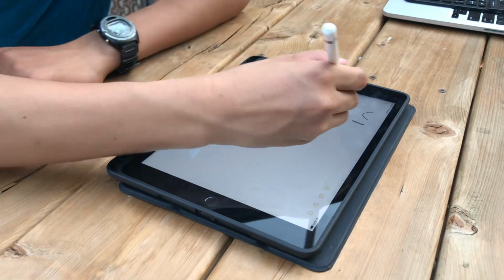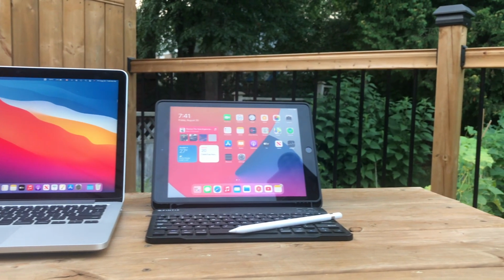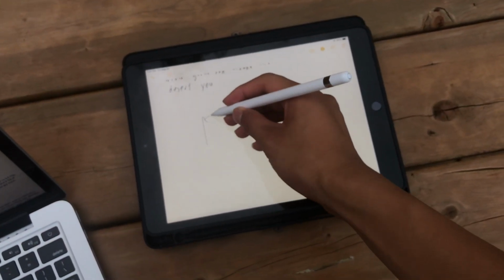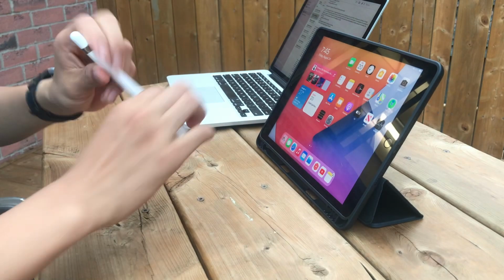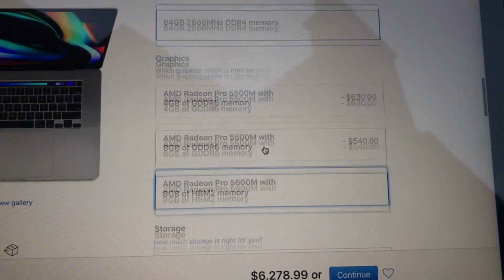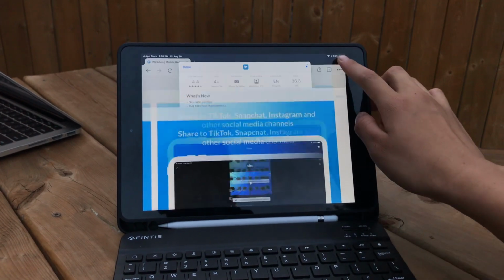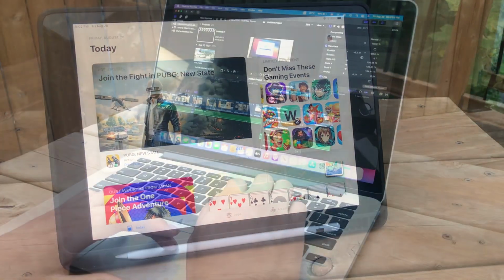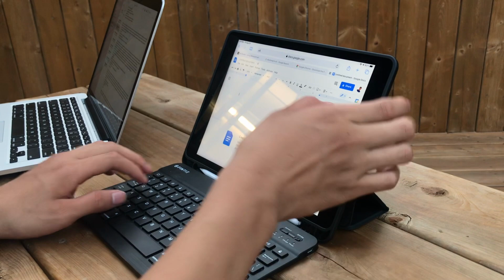iPad vs MacBook Student Comparison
Description
In this video, I'll be comparing the main differences between the iPad and the MacBook. Bear in mind that this is not a full review, this is just a bare bone comparison. Factors like battery life and performance won't be compared here.

Timestamps
0:00 Intro
1:05 Price
1:43 Input Methods
2:32 Hardware Configurations
3:01 Software Experience
4:02 Final Verdict
4:34 Thanks for Watching!
Rickroll Roulette
Here I have three links. You have a 33% chance of being rickrolled and a 66% chance of evading that fate and getting good luck for your next test. Will you take the risk?

Music Used
Intro: Slavonic March (Marche Slave) by Pyotr Ilyich Tchaikovsky
Rest of Video: Lounge by Erhling
Gear
Editing Machine: Macbook Pro 13" 2015 8 GB RAM
Editing Software: Final Cut Pro Trial
Camera: iPhone 7
Full Disclosure
I am not responsible for any losses, monetary or otherwise, that may have been influenced by content on my platform. My videos are primarily intended for entertainment. While my content may be useful, keep in mind that I am not professionally certified to advise you, I am just some random kid on the Internet. By watching my videos you accept these conditions. The video description may contain affilate links.